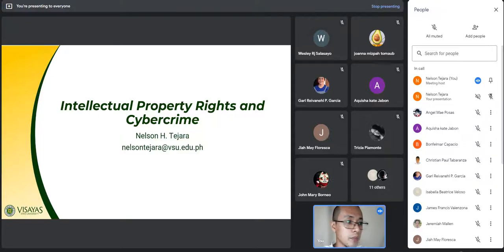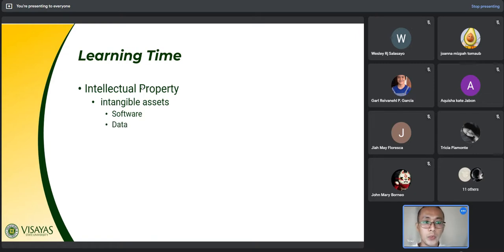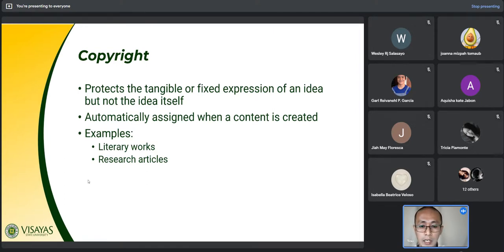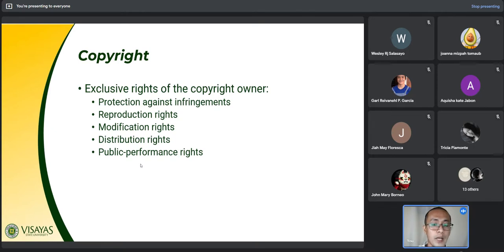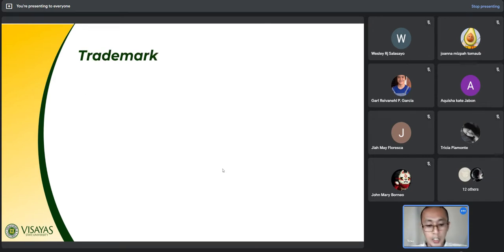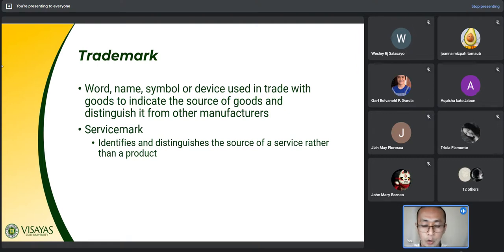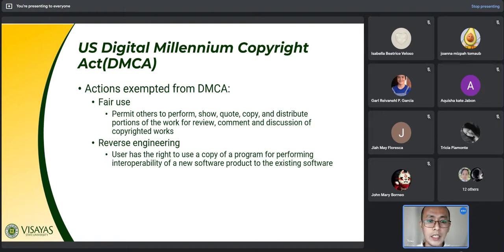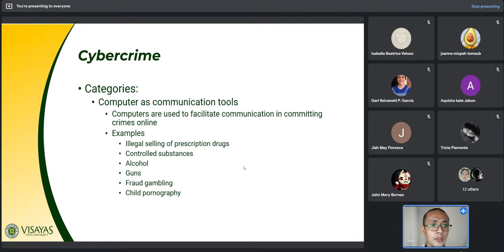Intellectual Property Rights and Cybercrime Part 1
An online class discussion from Grade 7 class.